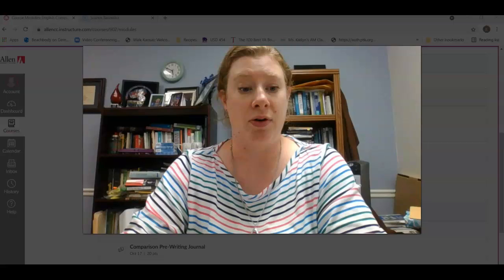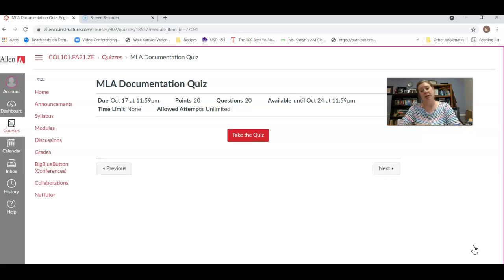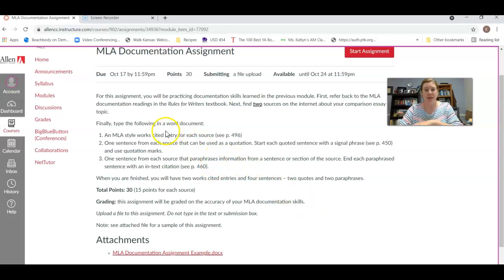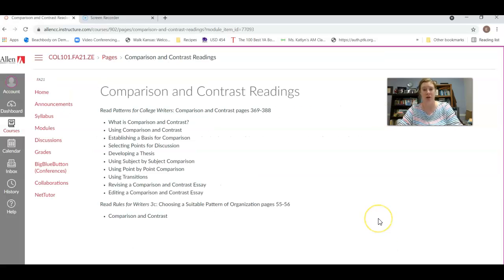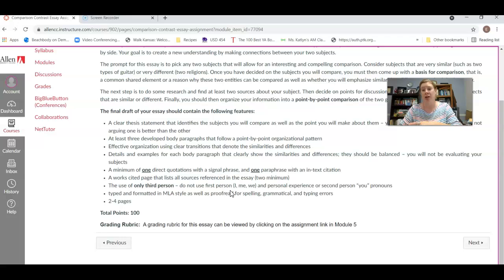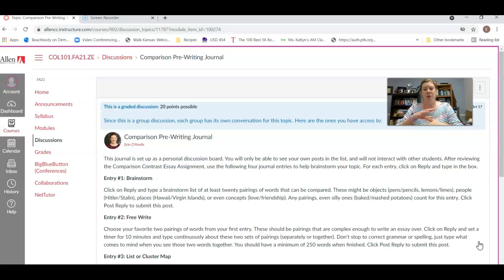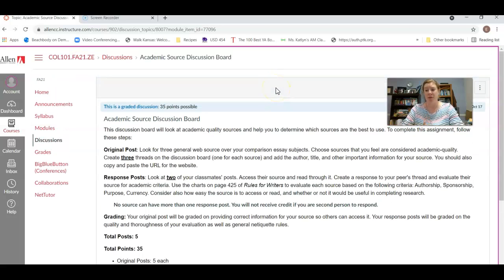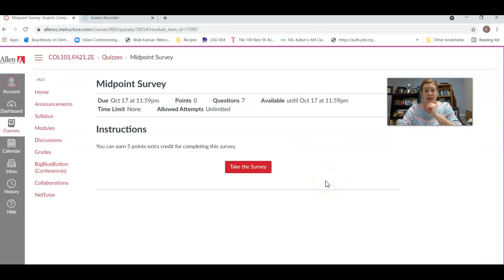COL 101 Module 4 Introduction